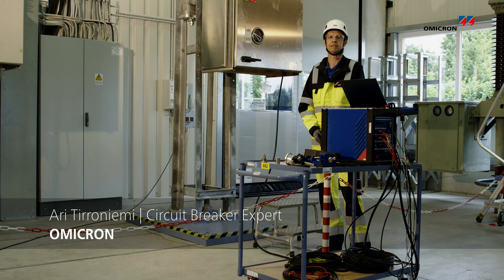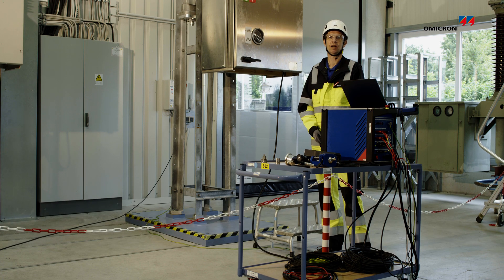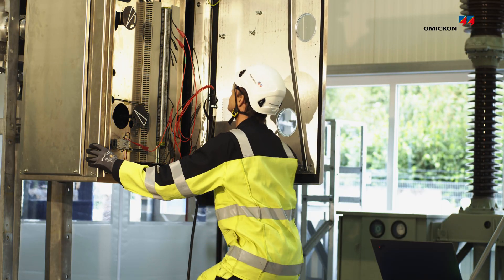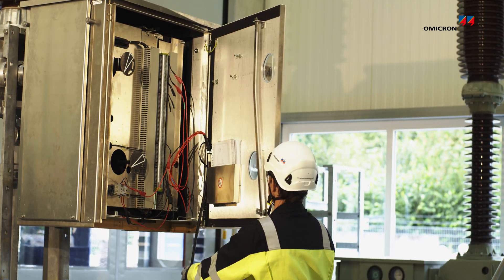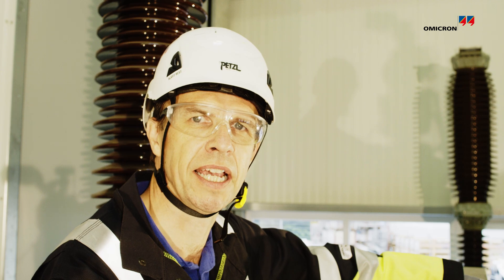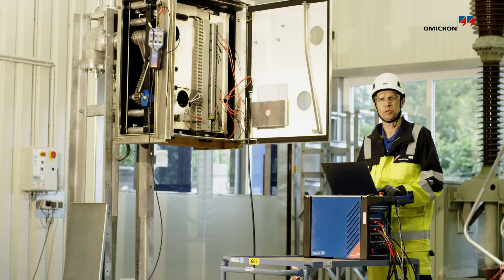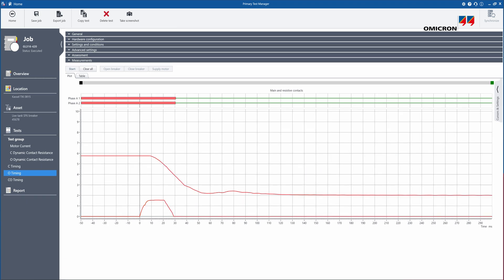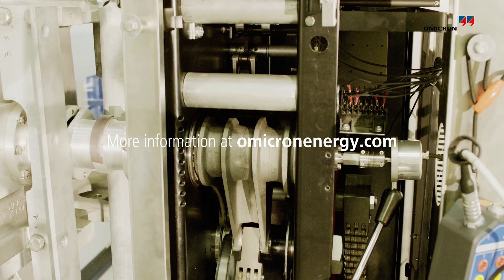Circuit Breaker motion measurement on a GL 316 live tank breaker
This video shows how to perform a circuit breaker motion measurement on a GL 316 using the CIBANO 500 and some accessories, such as a digital rotary transducer. The video was recorded at GE Technical Institute Kassel, Germany.